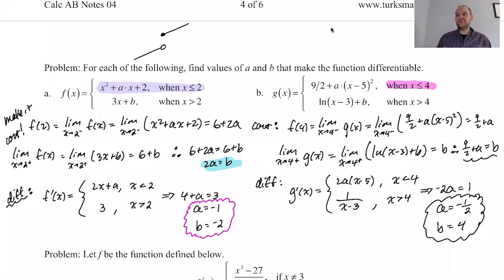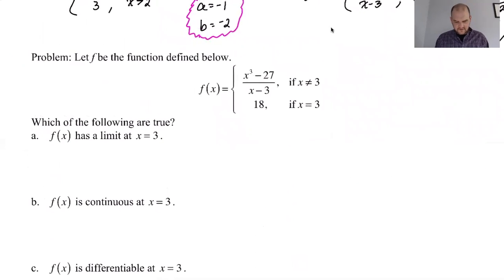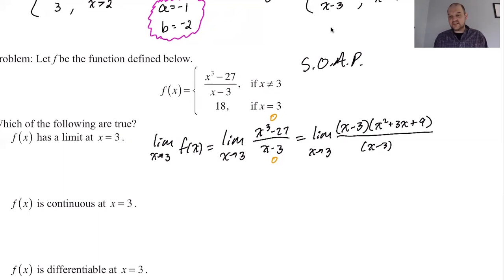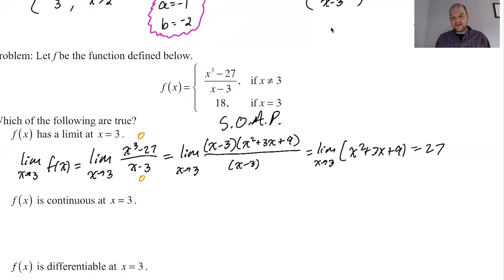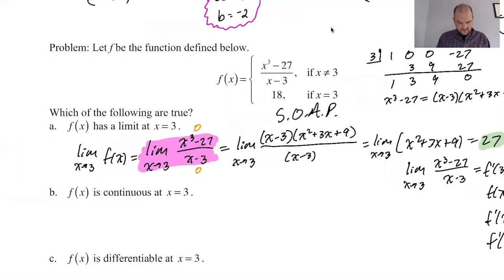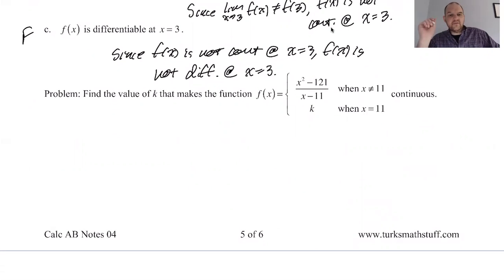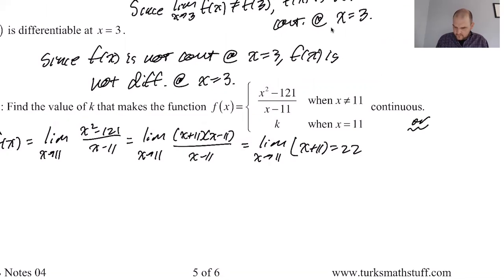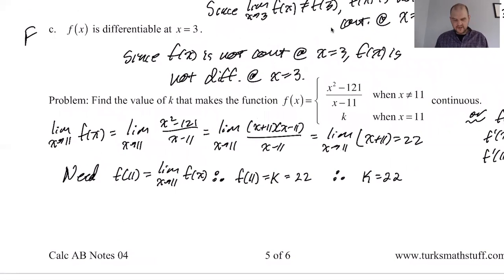Continuity and Differentiability pg 5, pt 2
Topics: Piecewise function limits, continuity, and differentiability, factoring a difference of cubes, using synthetic division, using the limit definition of the derivative, finding a value of k to make a function continuous